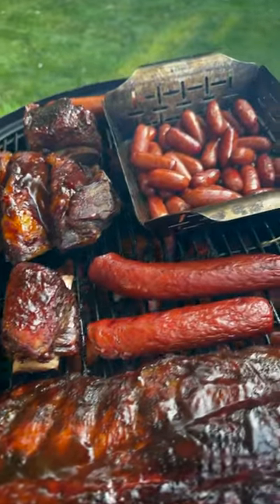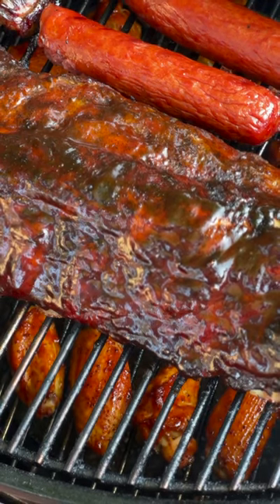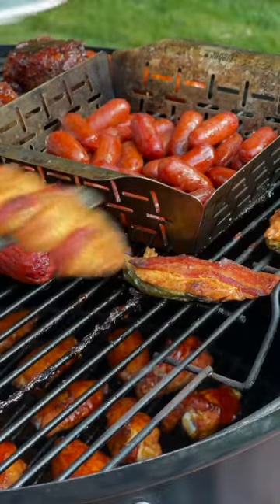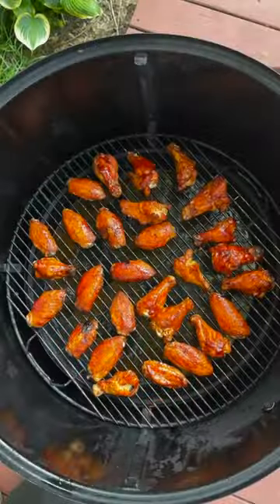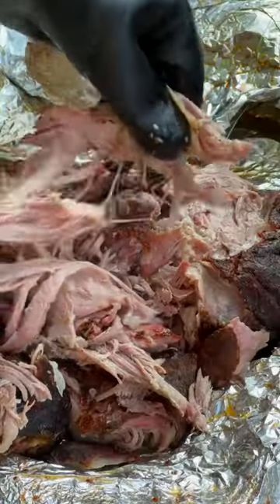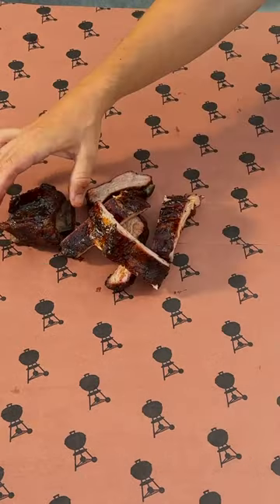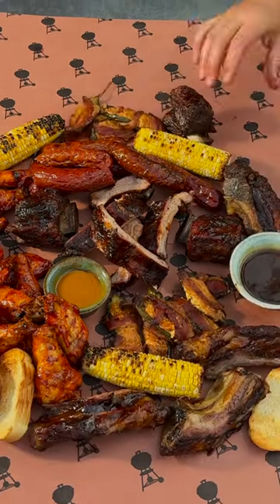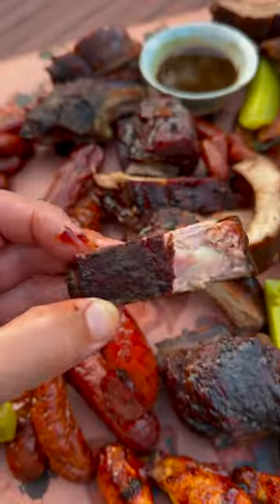Charcuterie Board but make it BBQ